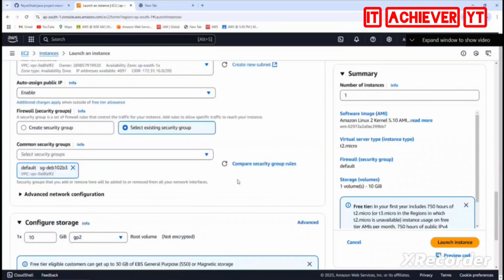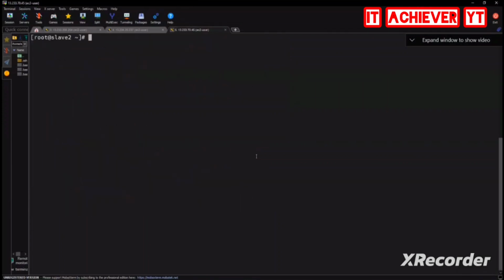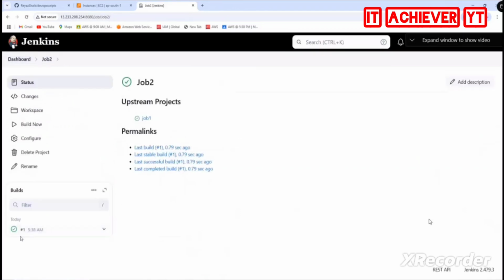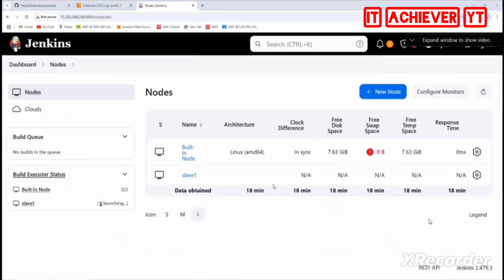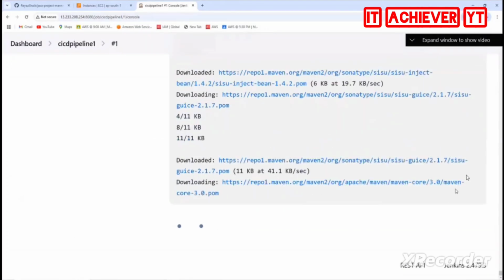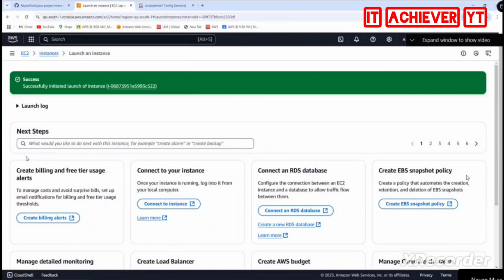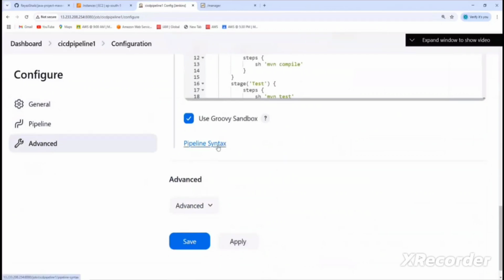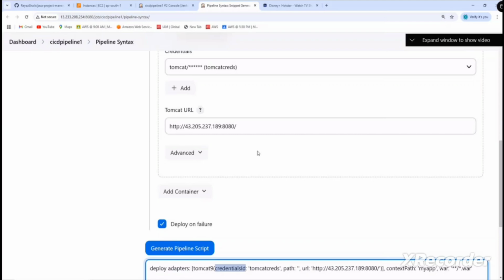Jenkins Class 6 | Master-Slave Architecture | Linked Jobs | App Deployment via Pipeline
Jenkins Class 6 | Master-Slave Architecture | Linked Jobs Practical | Hotstar Deployment via Pipeline

In this sixth session of our Jenkins Full Course, we explore Jenkins Master-Slave Architecture and get hands-on with linked job configurations. This class also includes a real-world Hotstar-like deployment on Tomcat using Jenkins Pipelines — an essential skill for modern DevOps practices.

🔍 Topics covered in this video:

Jenkins Master-Slave Architecture Explained

Setting up Slave Nodes (Agents) for distributed builds

Configuring and triggering Linked Jenkins Jobs

Deploying a sample Hotstar application on Tomcat using Jenkins

Creating an end-to-end CI/CD pipeline for deployment

Practical implementation with Tomcat & Pipelines

By the end of this class, you’ll understand how to scale Jenkins with multiple agents and build robust deployment flows with real-time application examples.

1️⃣ Demo Class – Introduction to DevOps, Roadmap, Career Path
2️⃣ Linux – Core Concepts, CLI, File System, Shell Scripting
3️⃣ Git – Version Control, Branching Strategy, GitHub
4️⃣ Maven – Build Automation Basics
5️⃣ Jenkins – CI/CD Pipelines, Jobs, Integrations
6️⃣ Ansible – Configuration Management, Playbooks
7️⃣ Docker – Containers, Images, Dockerfiles
8️⃣ Kubernetes – Pods, Services, Clusters, Deployments
9️⃣ Prometheus – Metrics & Monitoring
🔟 Grafana – Dashboards, Alerts, Data Visualization
1️⃣1️⃣ Terraform – Infrastructure as Code (AWS Hands-On)
1️⃣2️⃣ Real-time Projects – Full lifecycle from development to deployment

📎 Important Links